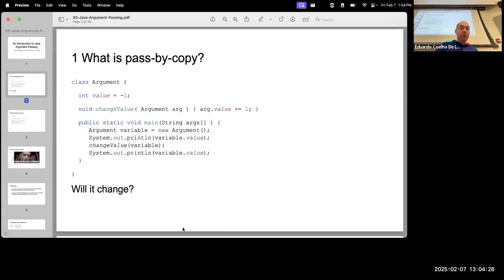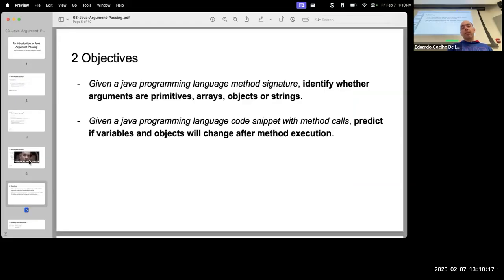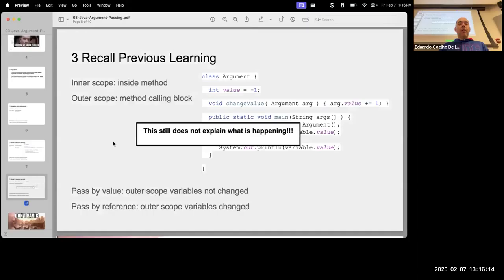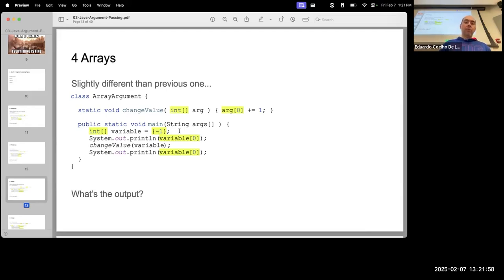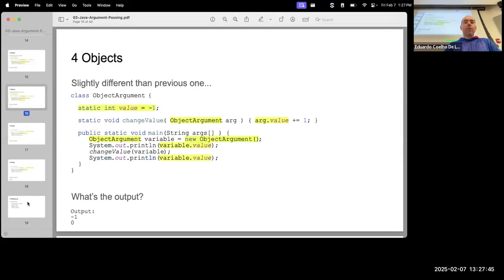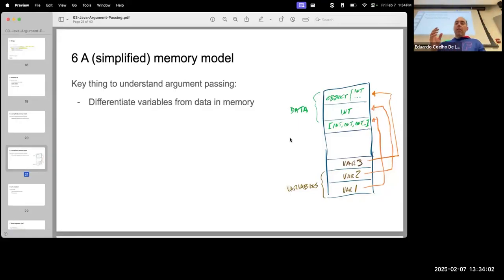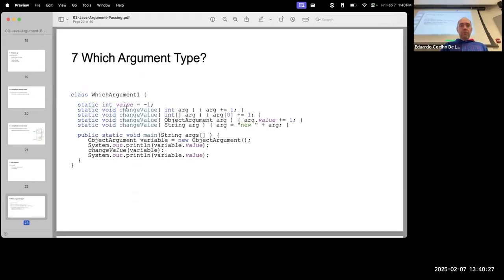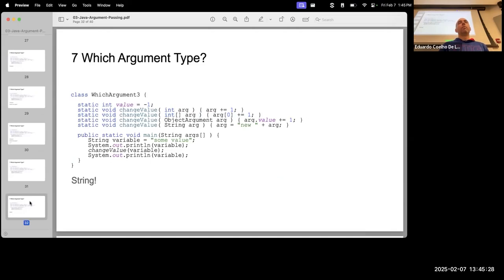Java 5b ArgumentPassing